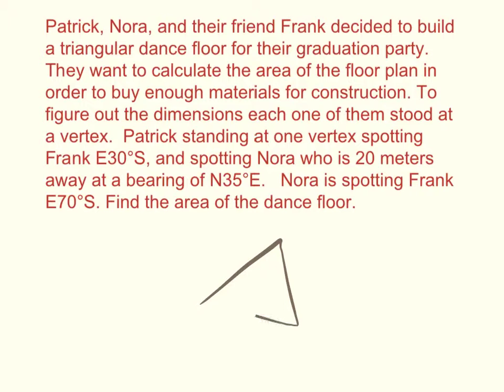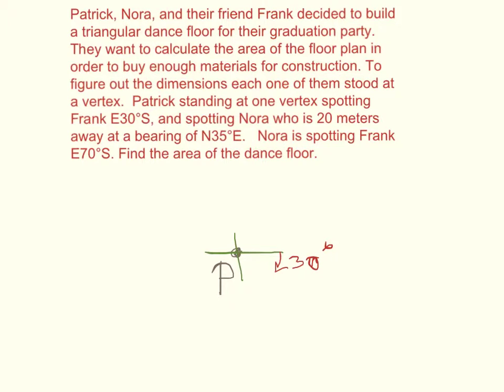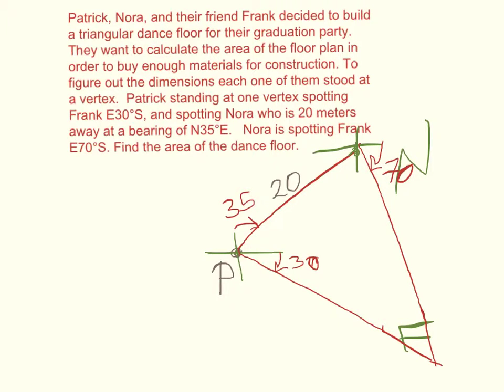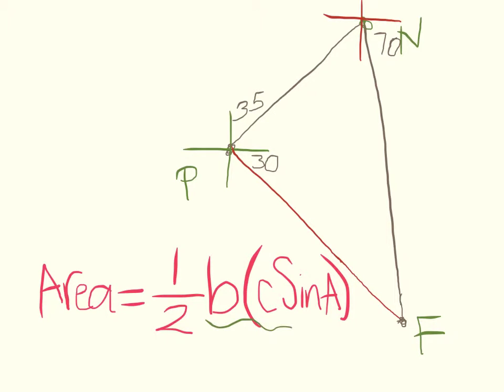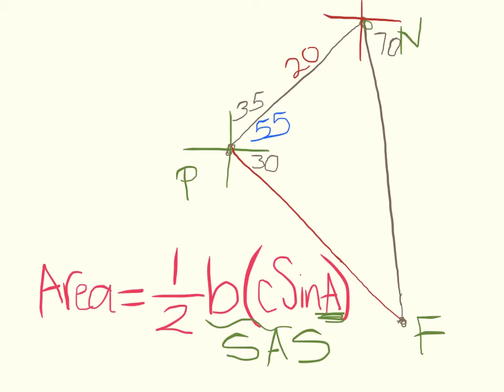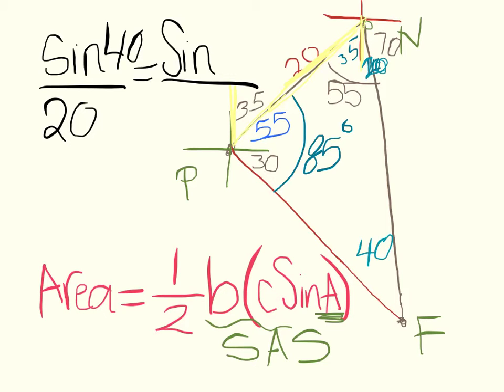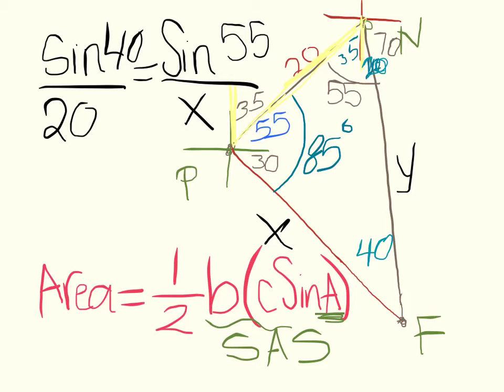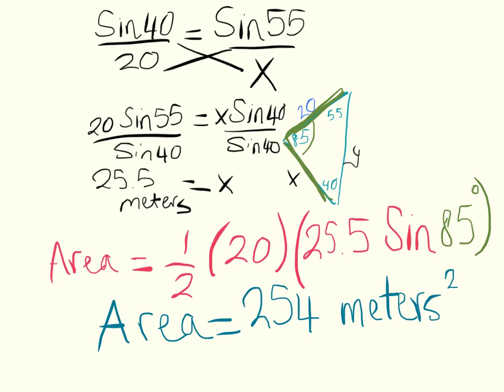Finding the triangular area using Sine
calculating area of triangle application